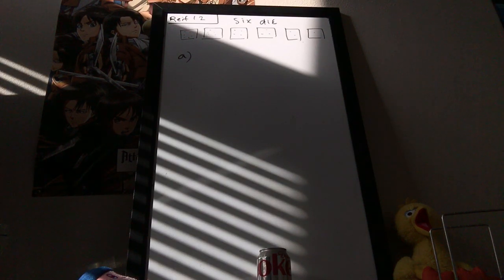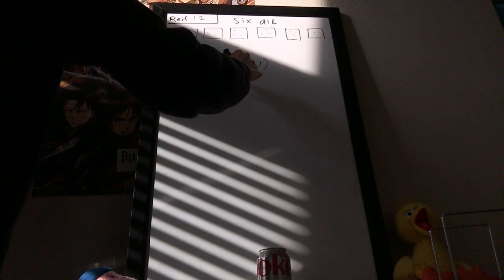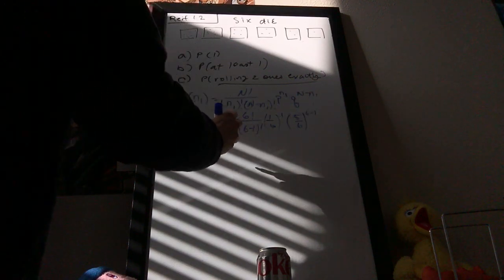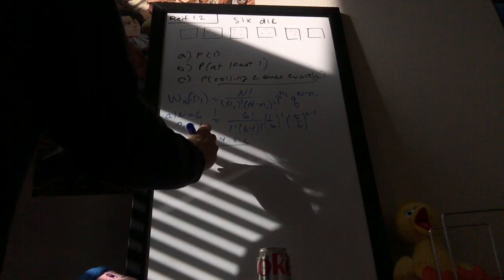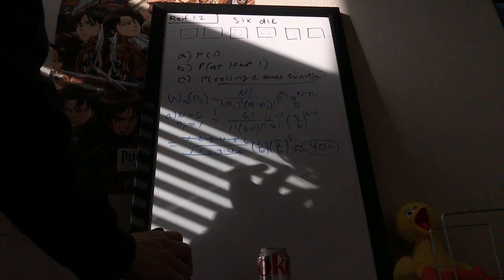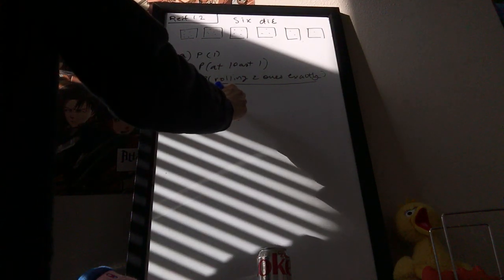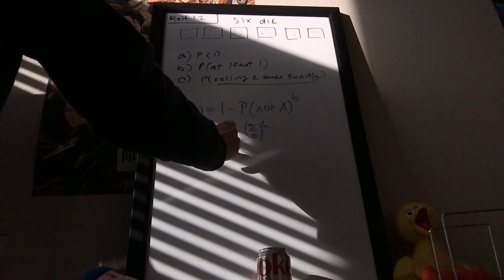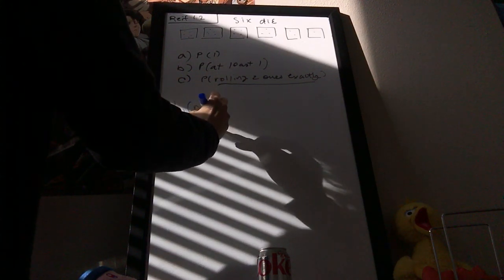Statistical Mechanics #11 — Binomial Distribution Example!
Working a problem from Reif illustrating the use of the binomial distribution!
Let me know what you guys wanna see!
Support the author here!